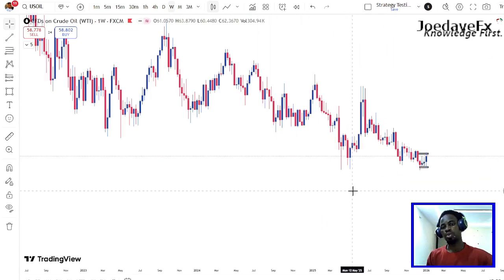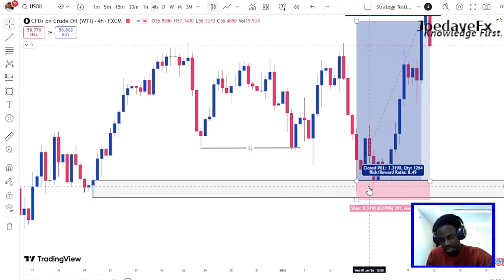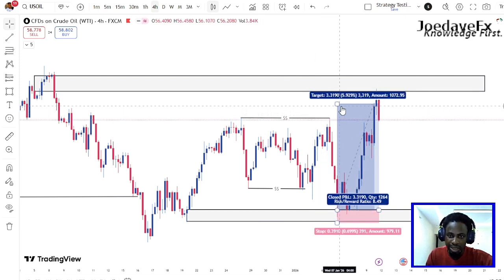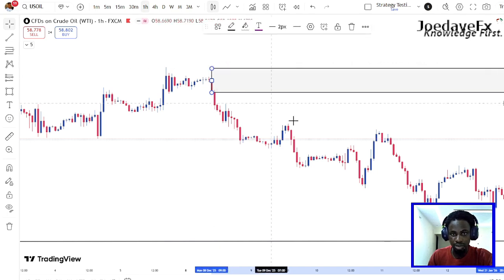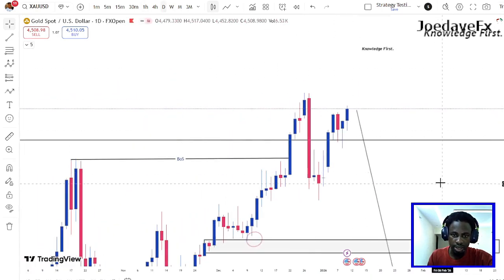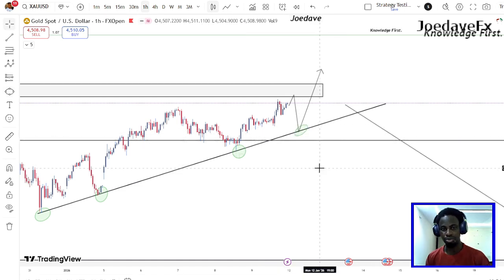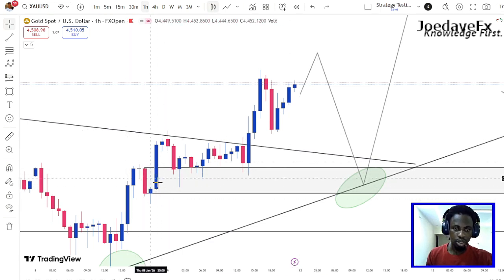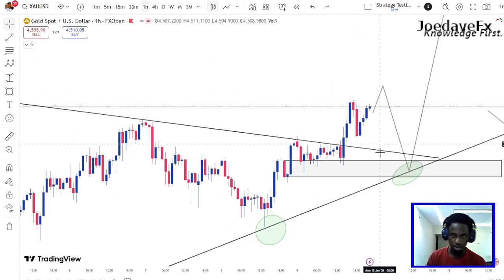USOIL & GOLD Forecast: SMC Breakdown & Key Liquidity Zones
In today’s video, we break down the USOIL & GOLD Forecast using Smart Money Concepts (SMC), Liquidity Zones, Market Structure, and high-probability setups for the week. If you trade XAUUSD, WTI Crude Oil, USOIL, or any major commodity, this analysis will help you understand the current trend, key levels, and where price is most likely heading next.
We’ll be looking at the Weekly, Daily, 4H, and 1H timeframes to identify the real market direction, major liquidity grabs, supply and demand zones, and potential breakout or reversal areas. This is a high-accuracy technical breakdown designed for both beginners and advanced traders.

What You Will Learn in This Video:

USOIL Trend Analysis: Understand the current market direction and where WTI Crude Oil is heading.
GOLD (XAU/USD) Forecast: Identify bullish and bearish zones for high-probability setups.
Smart Money Concepts (SMC): Learn how institutions move the market and how to spot their footprints.
Liquidity Zones: Pinpoint key buy-side and sell-side liquidity areas for smarter entries and exits.
Market Structure: Recognize Break of Structure (BOS) and Change of Character (CHoCH) for trend confirmation.
High-Accuracy Trade Setups: Discover setups with a strong risk-reward advantage.
Support & Resistance Levels: Identify critical price levels to watch for potential reversals or breakouts.
Premium vs Discount Zones: Learn where price is overextended or undervalued for precise trade timing.